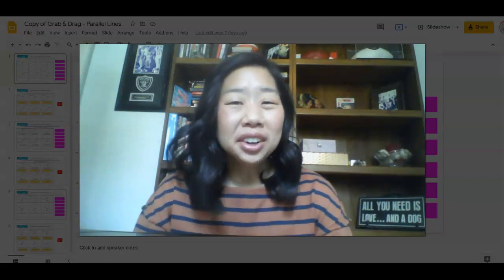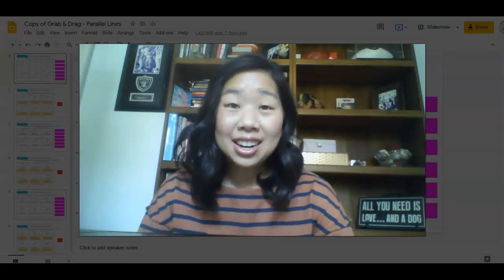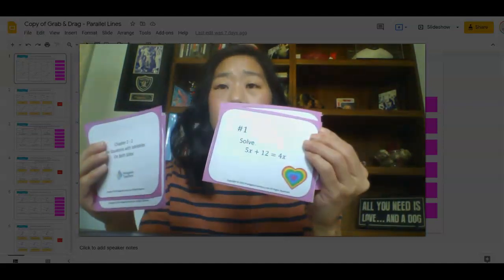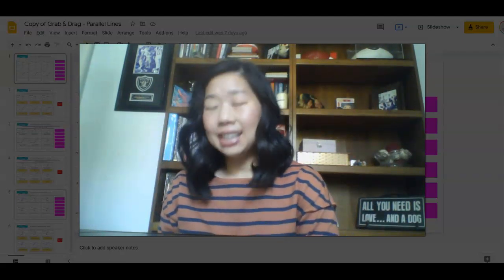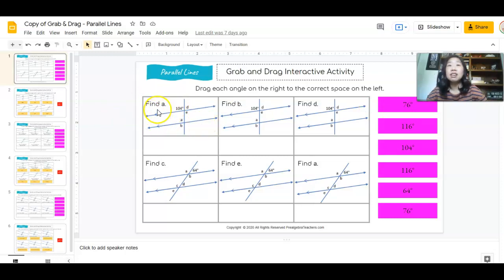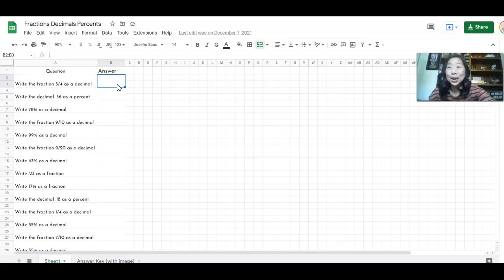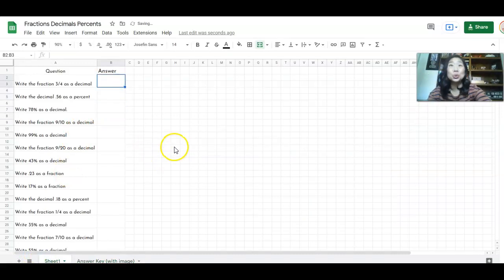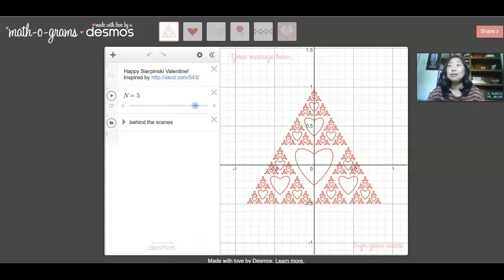Valentine's Day Middle School Math Activities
If you are a middle school Math teacher looking for engaging, relevant, and rigorous Valentine's Day themed activities, download these 4 (plus a bonus!) free activities for your Math class! These activities are NO PREP, ready to go, and free!